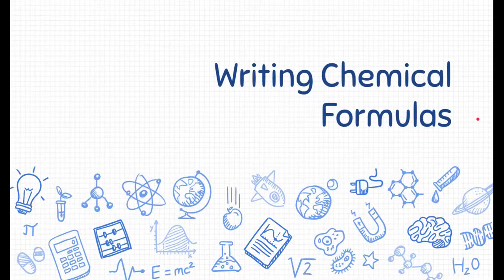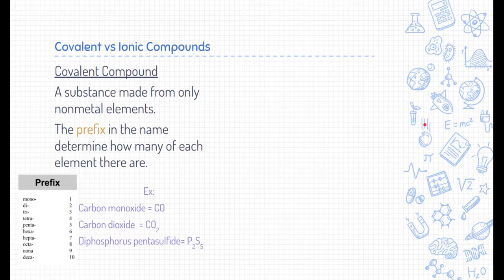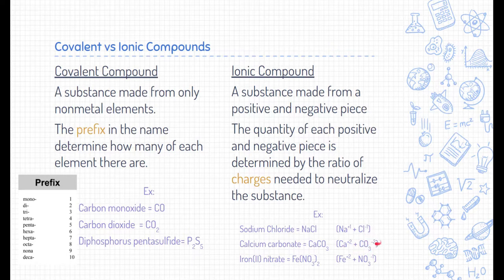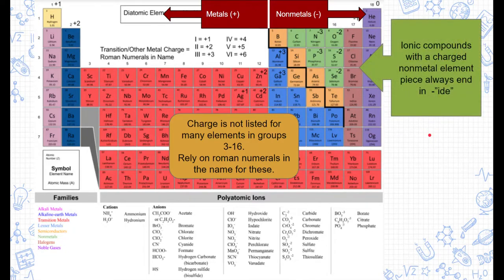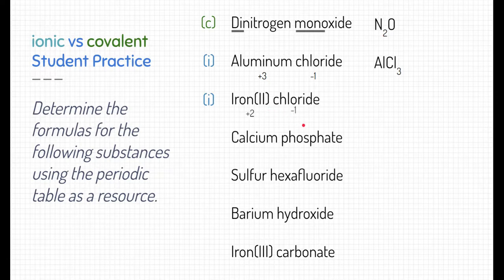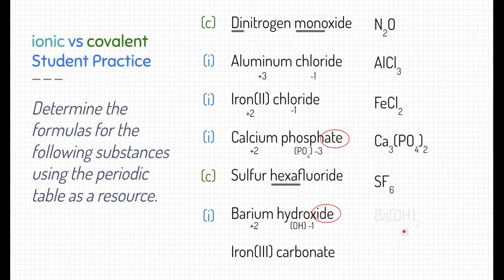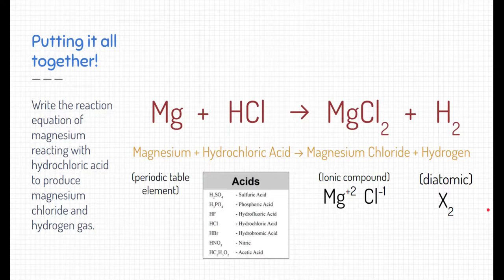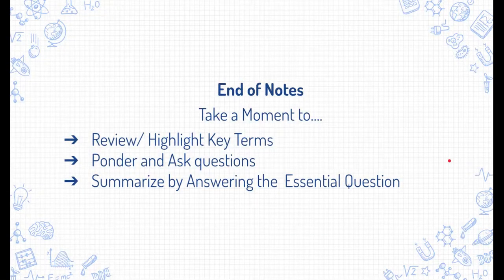Notes: Writing Chemical Formulas (v2)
0:00 Essential Question
0:35 Elements and Diatomic Elements
1:27 Covalent and Ionic Compounds
6:45 Practice: Covalent and Ionic
10:25 Acids
10:40 Practice: Reaction Equations